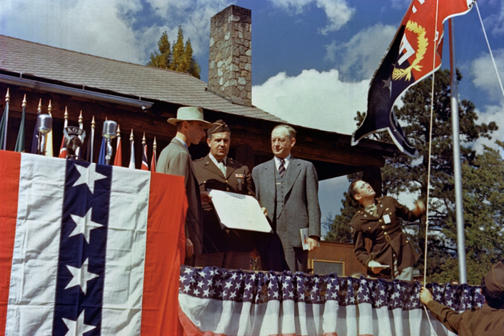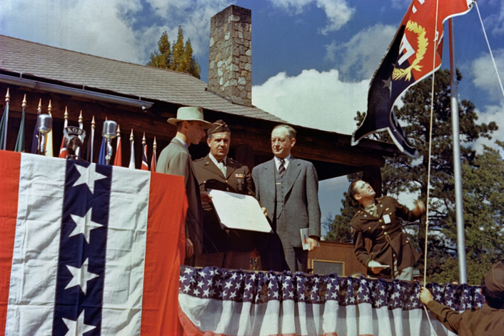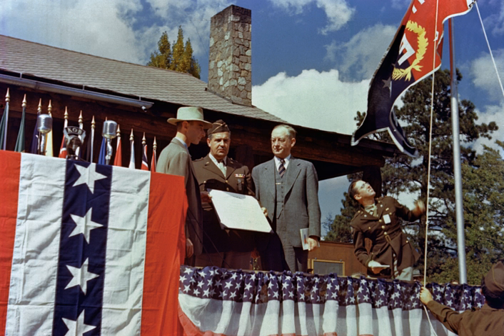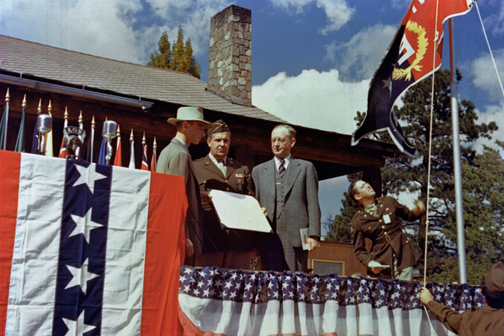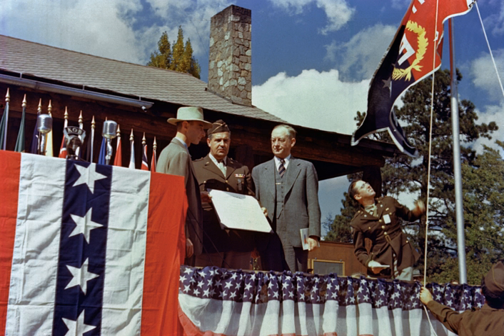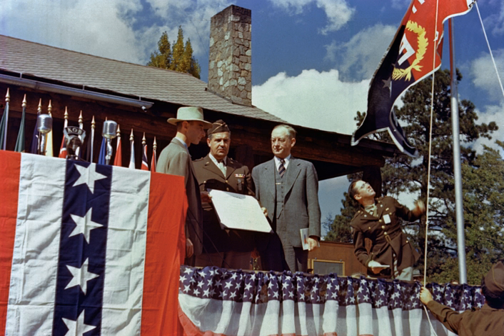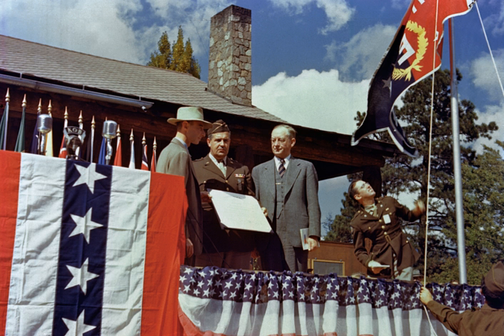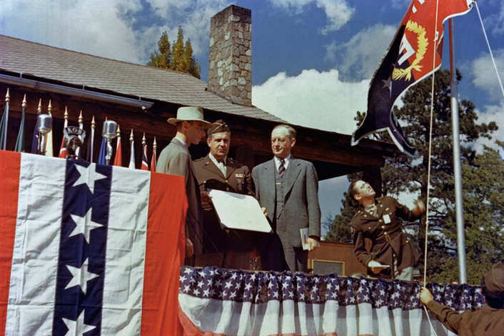Timeline of the Manhattan Project | Wikipedia audio article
This is an audio version of the Wikipedia Article:
Timeline of the Manhattan Project

- Socrates

SUMMARY
The Manhattan Project was a research and development project that produced the first atomic bombs during World War II. It was led by the United States with the support of the United Kingdom and Canada. From 1942 to 1946, the project was under the direction of Major General Leslie Groves of the US Army Corps of Engineers. The Army component of the project was designated the Manhattan District; "Manhattan" gradually became the codename for the entire project. Along the way, the project absorbed its earlier British counterpart, Tube Alloys.  The Manhattan Project began modestly in 1939, but grew to employ more than 130,000 people and cost nearly US$2 billion (about  $27 billion in 2017 dollars). Over 90% of the cost was for building factories and producing the fissionable materials, with less than 10% for development and production of the weapons.Two types of atomic bombs were developed during the war. A relatively simple gun-type fission weapon was made using uranium-235, an isotope that makes up only 0.7 percent of natural uranium. Since it is chemically identical to the most common isotope, uranium-238, and has almost the same mass, it proved difficult to separate. Three methods were employed for uranium enrichment: electromagnetic, gaseous and thermal. Most of this work was performed at Oak Ridge, Tennessee.  In parallel with the work on uranium was an effort to produce plutonium. Reactors were constructed at Oak Ridge and Hanford, Washington, in which uranium was irradiated and transmuted into plutonium. The plutonium was then chemically separated from the uranium. The gun-type design proved impractical to use with plutonium so a more complex implosion-type nuclear weapon was developed in a concerted design and construction effort at the project's principal research and design laboratory in Los Alamos, New Mexico.
The following is a timeline of the Manhattan Project. It includes a number of events prior to the official formation of the Manhattan Project, and a number of events after the atomic bombings of Hiroshima and Nagasaki, until the Manhattan Project was formally replaced by the Atomic Energy Commission in 1947.